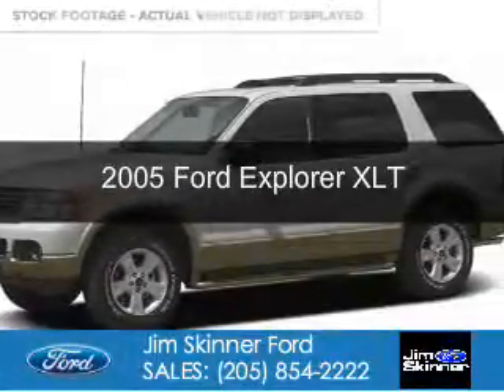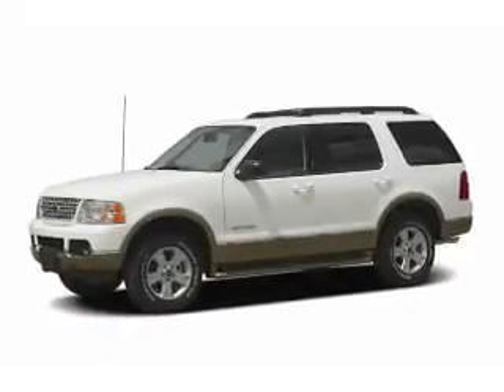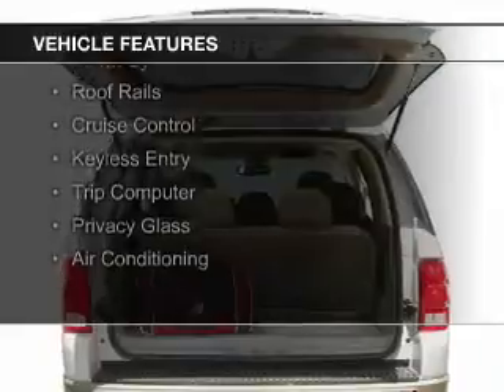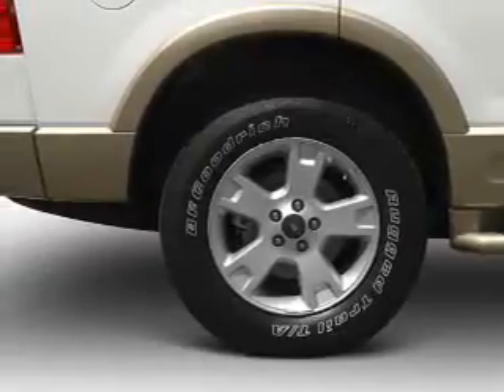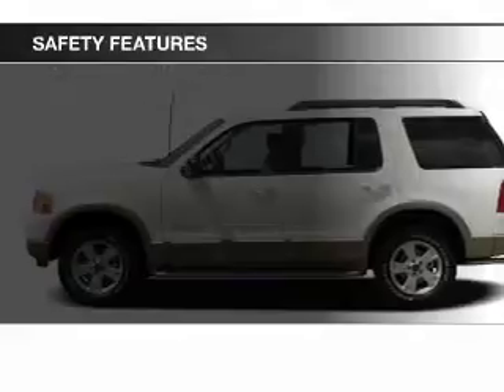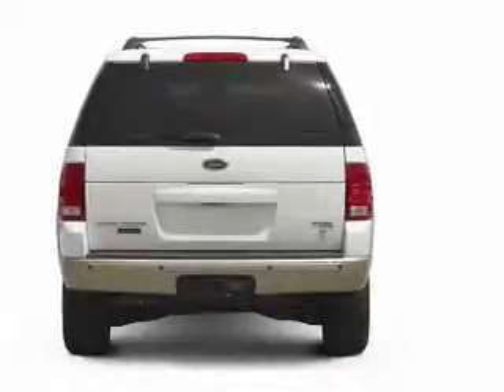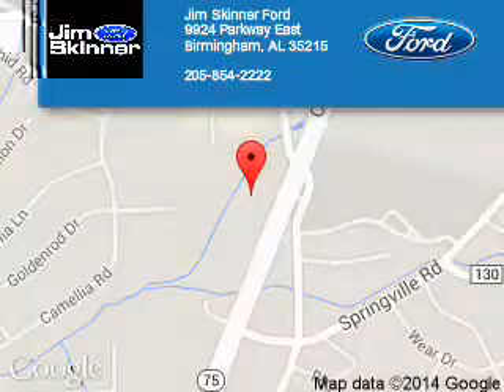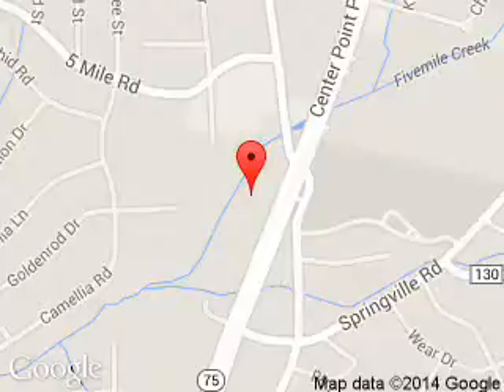2005 Ford Explorer - Birmingham AL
Phone:
Year: 2005
Make: Ford
Model: Explorer
Trim: XLT
Engine: 4.0 liter 6 cylinder 12 valve
Transmission: 5-Speed Automatic
Color: Silver
Mileage:
Address:
9924 Parkway East